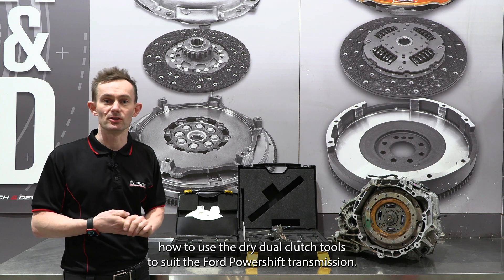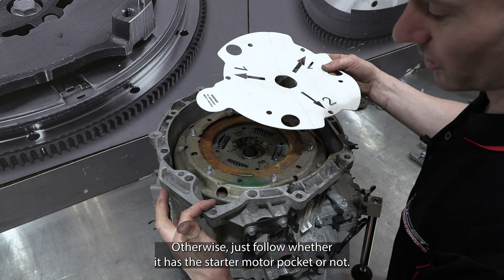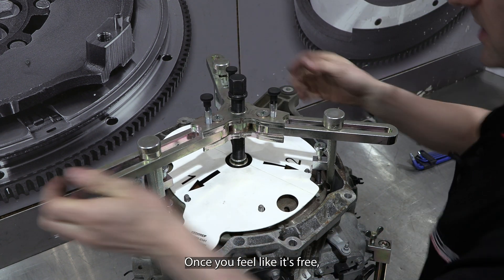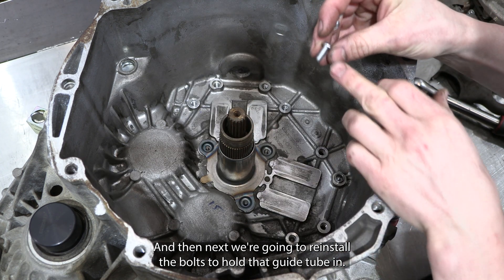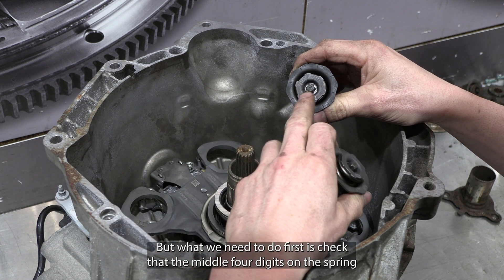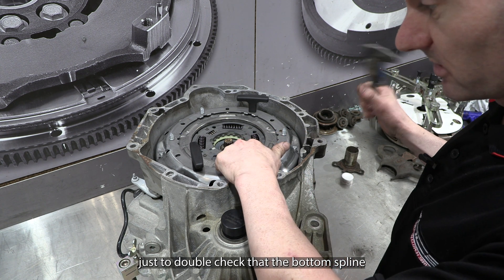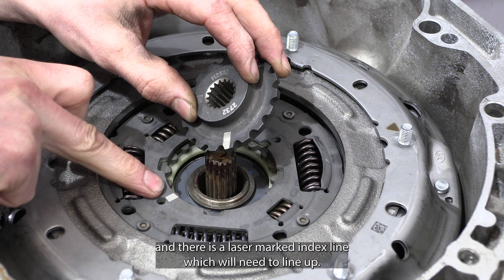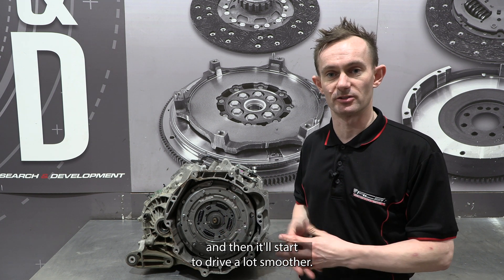CLUTCH TECH: Ford PowerShift DCT Clutch Replacement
Today we take you through the process for replacing the clutch assembly in a Ford PowerShift DCT transmission. ACS offer a wide range of DCT clutch components under the ClutchPro brand as well as specialist tools for purchase or hire.